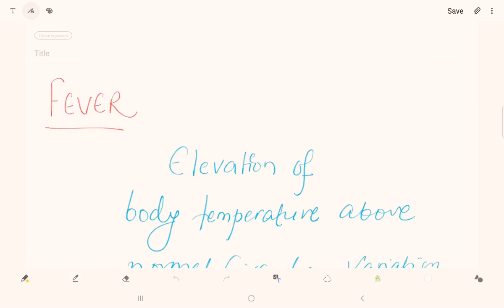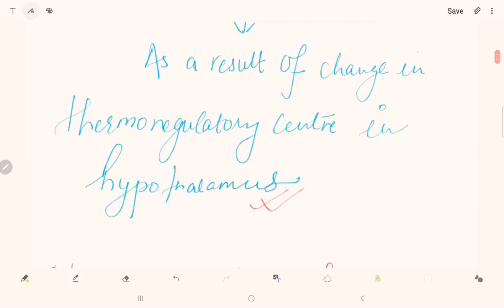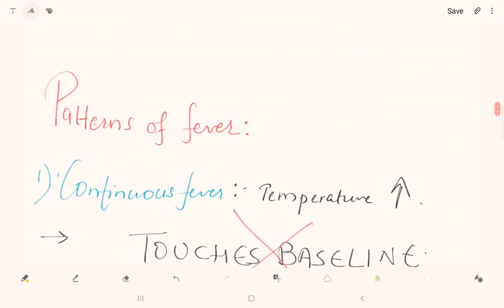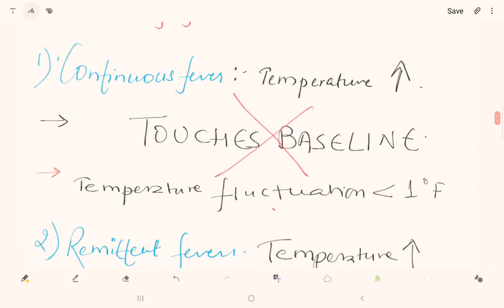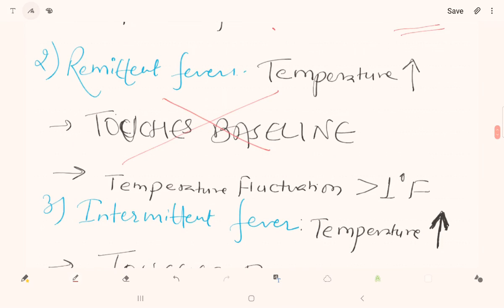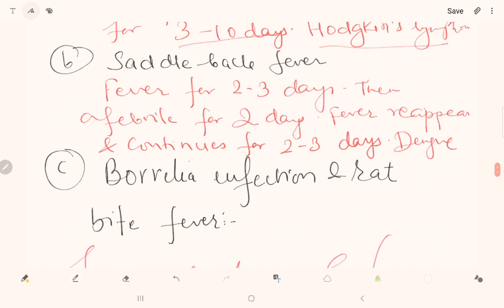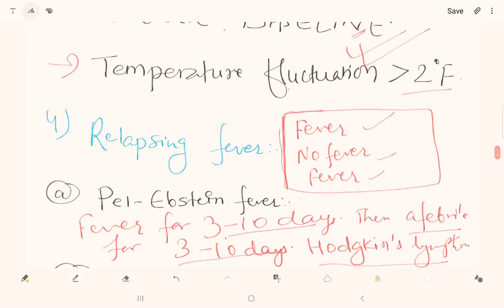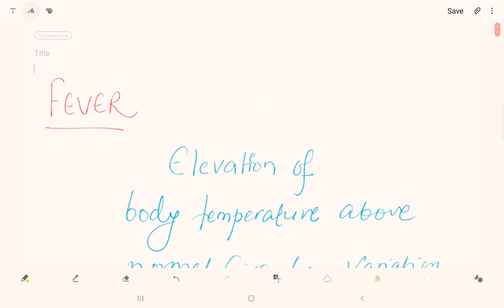FEVER AND IT'S TYPES-CONTINUOUS,INTERMITTENT AND REMITTENT FEVER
What are the different types of fever?
what is the difference between continuous fever,intermittent fever and remittent fever?
for more mcqs,clinical vignettes and mbbs notes.